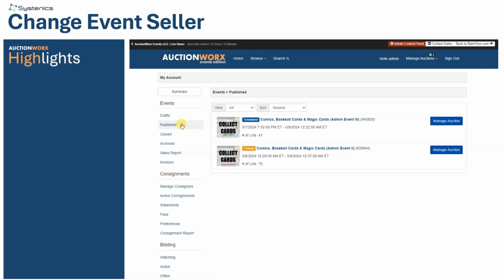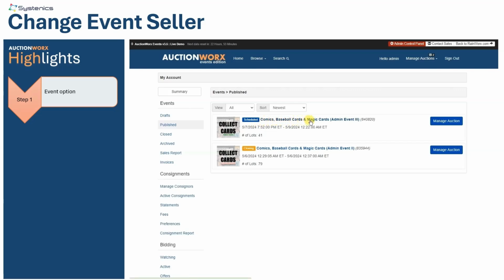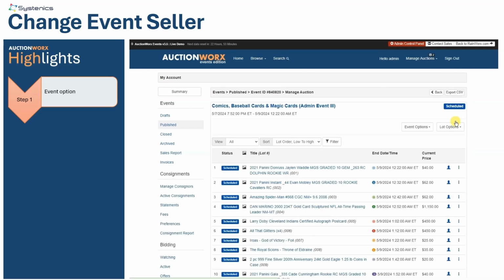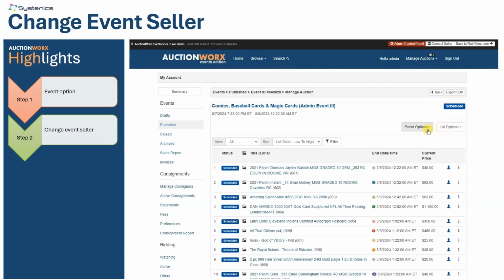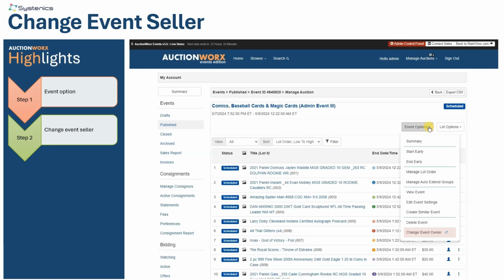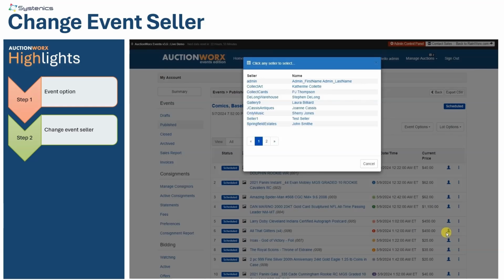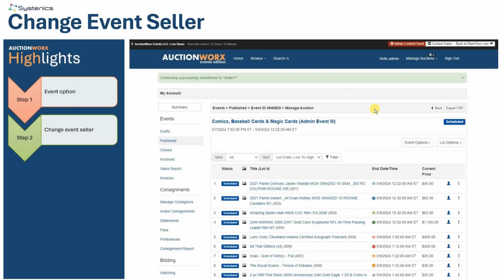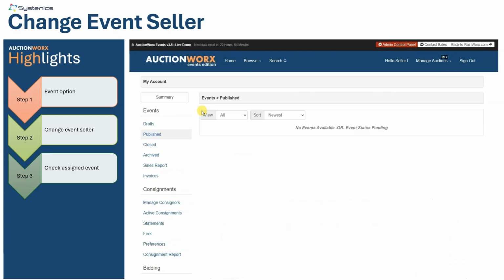How to Change the Seller of an Event in AuctionWorx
In this video tutorial, we'll show you how to change the seller of an event in AuctionWorx. This step-by-step guide is perfect for administrators and sellers who need to update event details and ensure accurate seller information. Learn how to make these changes smoothly and efficiently to keep your auctions running seamlessly.

What You'll Learn:
     How to access the event management section in AuctionWorx
     Step-by-step instructions to change the seller for an event
     Tips for verifying and confirming the changes
     Best practices for managing event details and seller information

    AuctionWorx administrators needing to update event details
    Sellers looking to transfer event ownership
    New users learning to manage AuctionWorx events
    Anyone responsible for maintaining accurate auction records